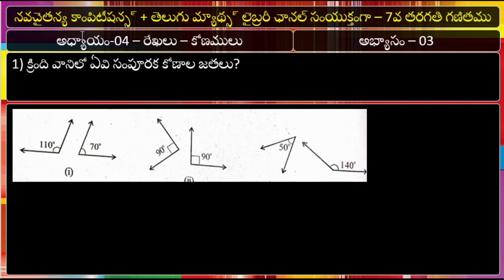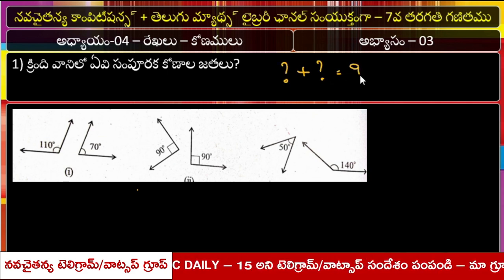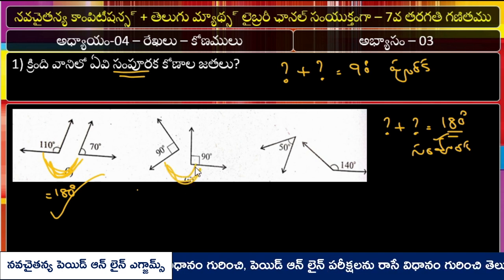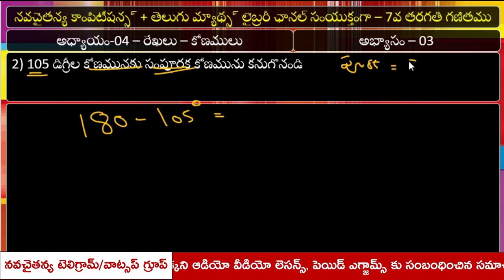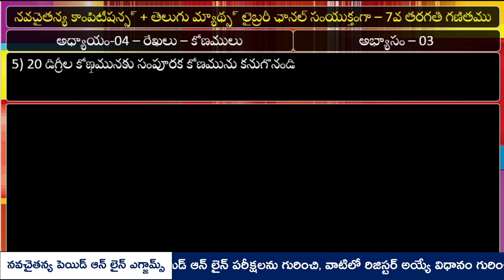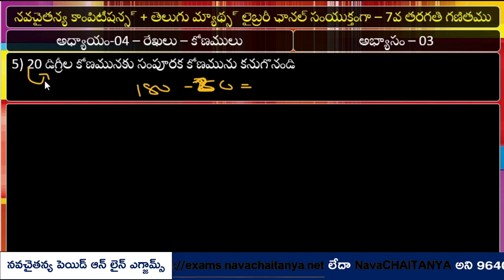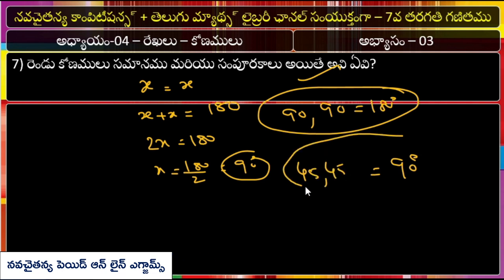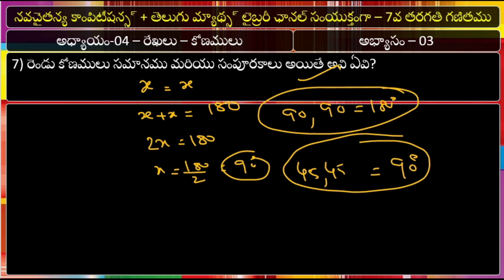7వ తరగతి గణితం - రేఖలు - కోణములు - అభ్యాసం-03 | navachaitanya mathematics online classes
టెట్, డియస్సీ మరియు ఇతర పోటీ పరీక్షల కోసం 7వ తరగతి గణితం అధ్యాయాల వారీగా నేర్చుకోవాలనుకుంటున్న అభ్యర్ధులకు అభ్యాసంలోని ప్రతి లెక్కా మరియు ఉదాహరణ లెక్కలు, ఇవి చేయండి, ప్రయత్నించండి అంటూ అడుగుతున్న ప్రశ్నలు అన్నీ ఎలా చేయాలో చక్కగా వివరించే వీడియో లెసన్
పోటీ పరీక్షలకు ఉపయుక్తం అయిన చక్కని ఆన్ లైన్ పరీక్షలు, వీడియో లెసన్స్, డైలీ కరెంట్ అఫైర్స్ ఇంకా మరెన్నో అందించే ఆన్ లైన్ ఎడ్యుకుషనల్ గైడెన్స్ పోర్టల్ నవచైతన్య కాంపిటీషన్స్ వెబ్ సైట్ ను దర్శించండి